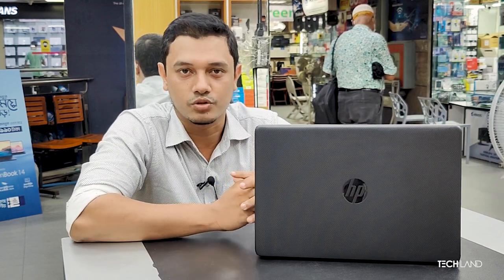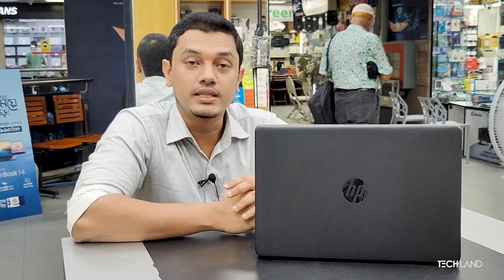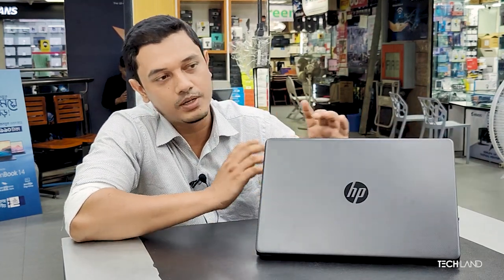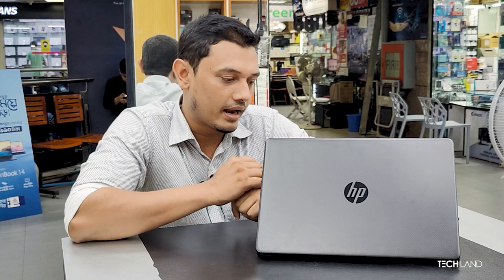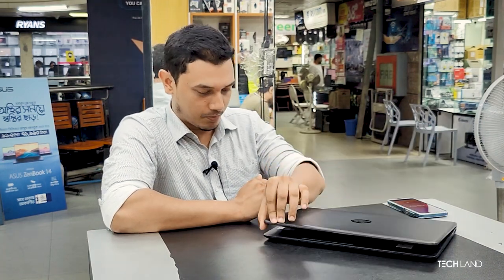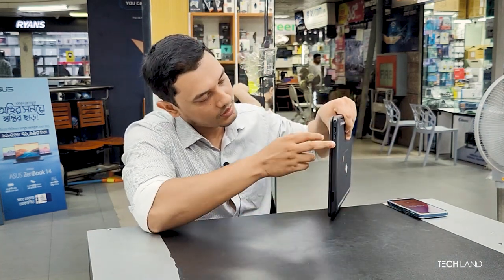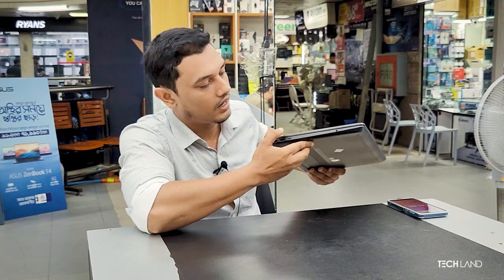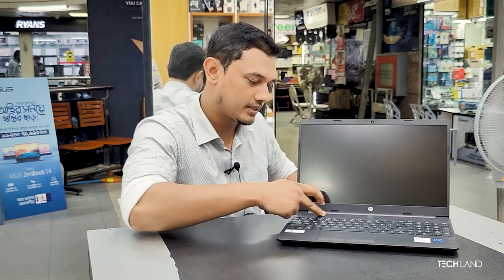HP 15s-Du3022TU | The Elegant HP | Techland BD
HP 15s-Du3022TU LAPTOP!!
The 15s-Du3022TULaptop From HP Is Ideal For Everyday Use. HP 15s-Du3022TU Laptop Can Be Handling Everyday Tasks Such As Browsing The Internet, Streaming TV Shows And Movies, And Video Chatting With Friends And Family.

The official YouTube channel for Techland BD! The latest technology products reviews, news, features.